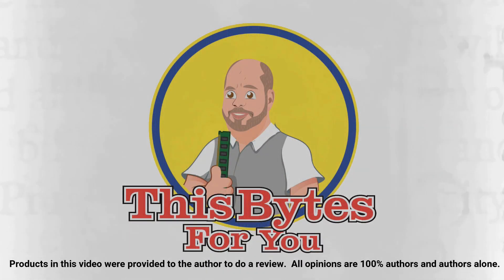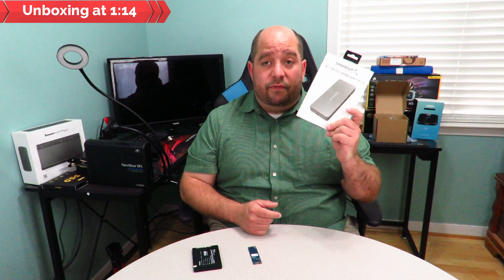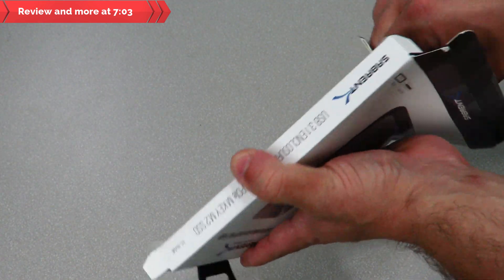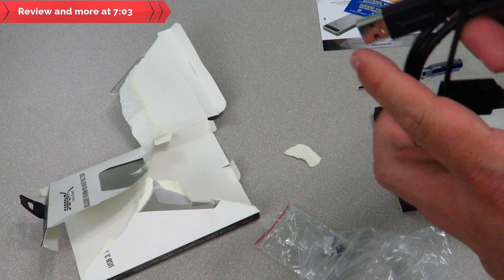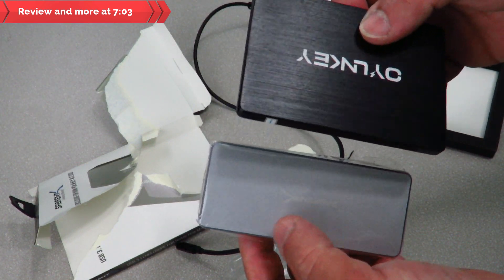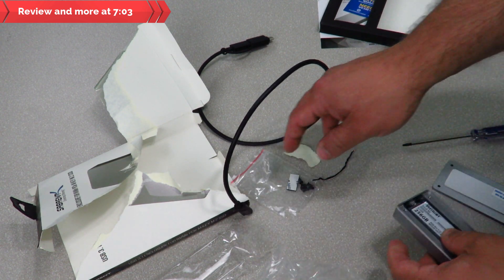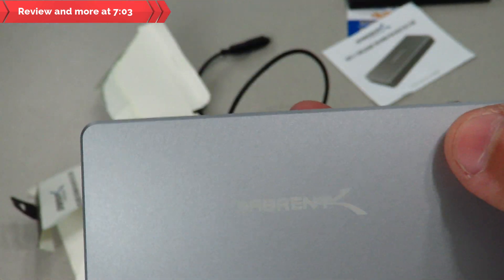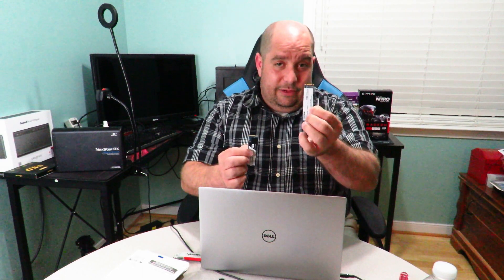Sabrent USB 3.1 Aluminum Enclosure for M.2 NVMe SSD Review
Check it out on Amazon
Hello my friends, todays review is of the Sabrent USB 3.1 Aluminum Enclosure for M.2 NVMe SSD.  This means, everytime you upgrade your NVMe M.2 PCIe SSD, you no longer have to throw the old one away.  Check it out.